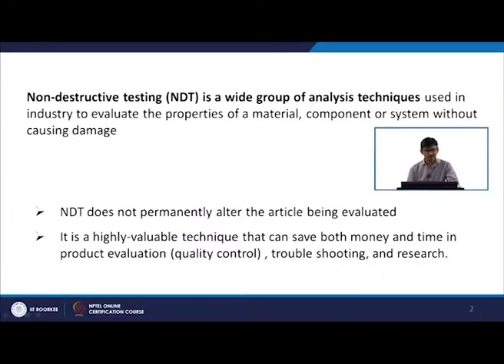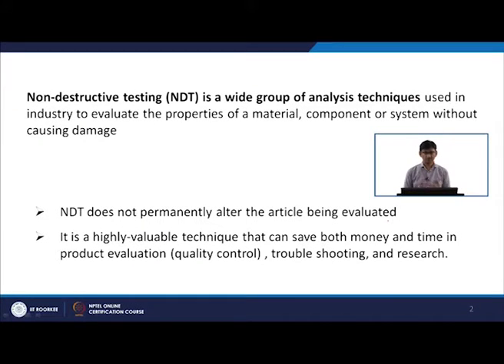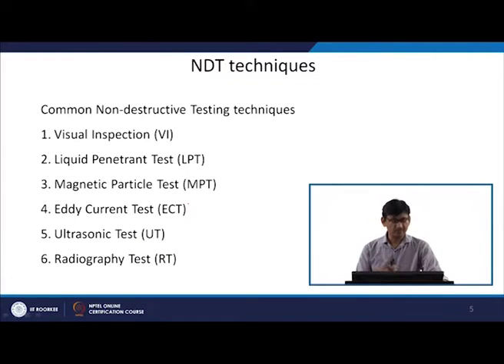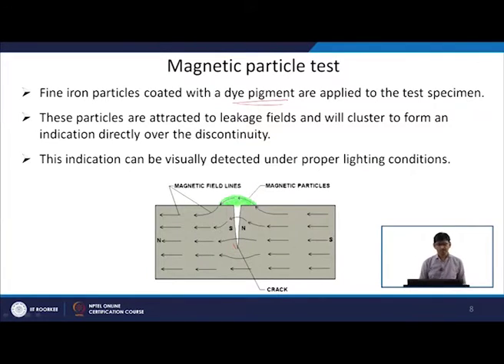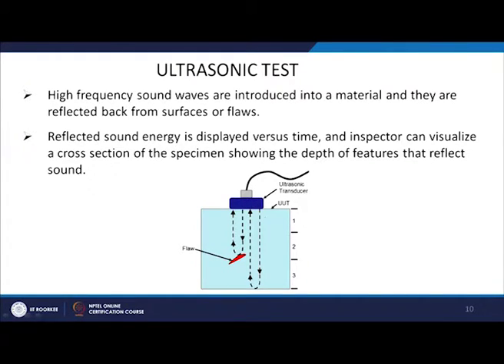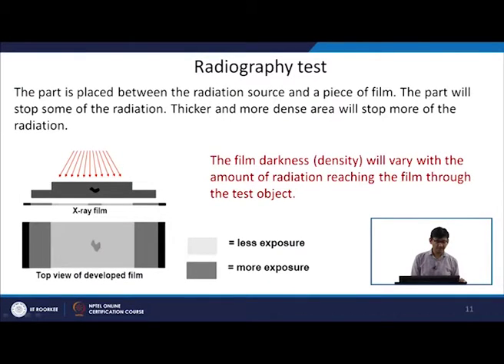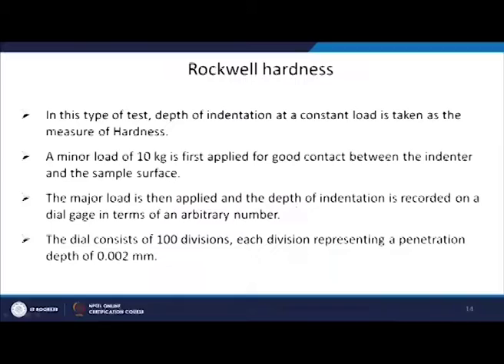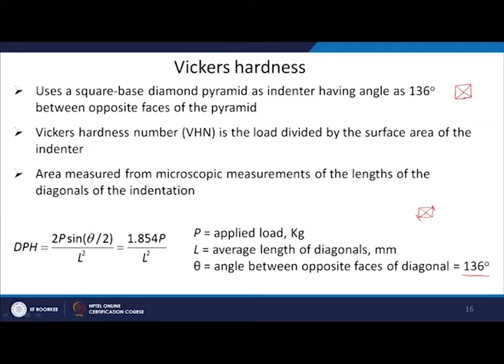NDT : Hardness measurement